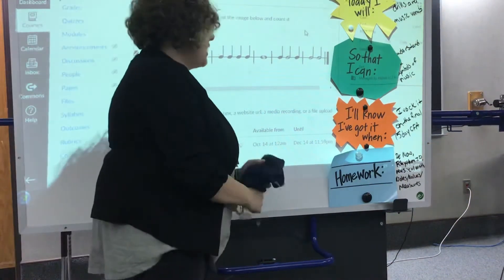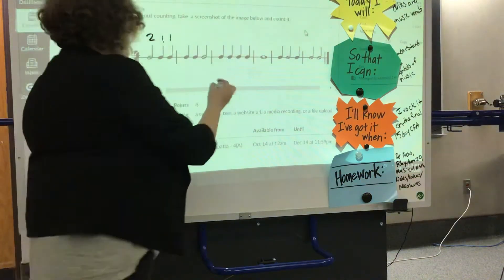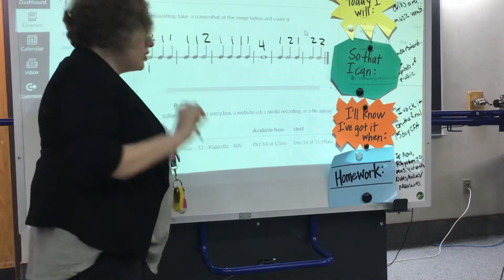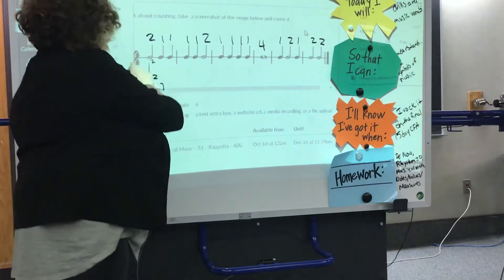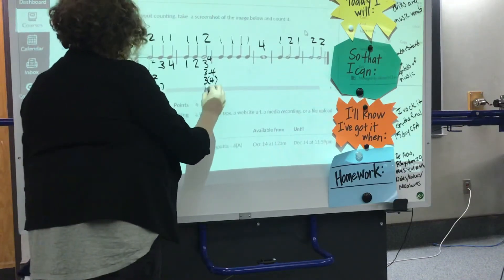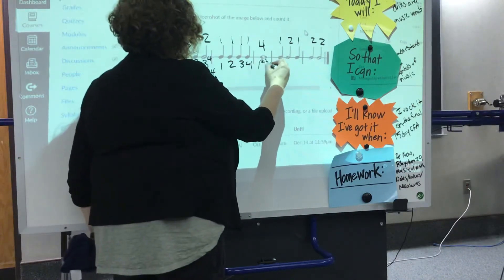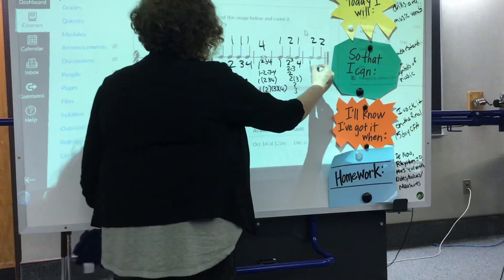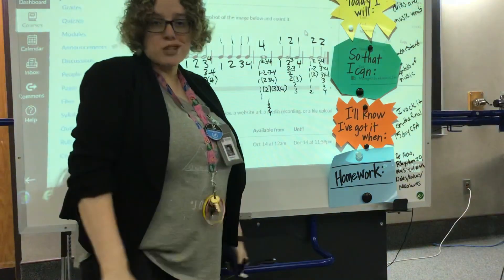Counting in 4/4 number 1